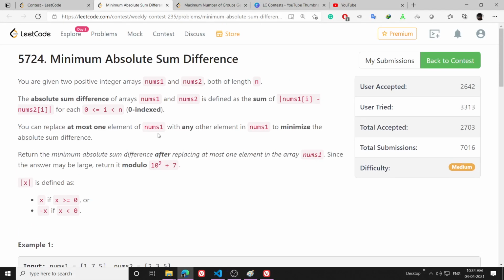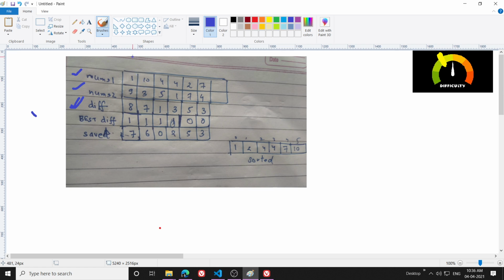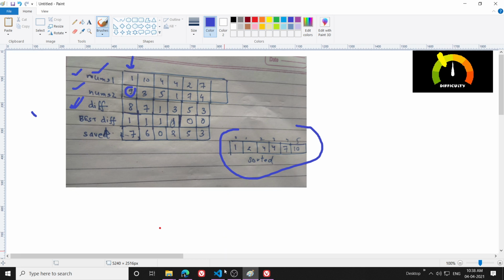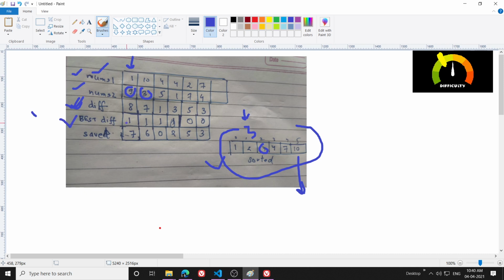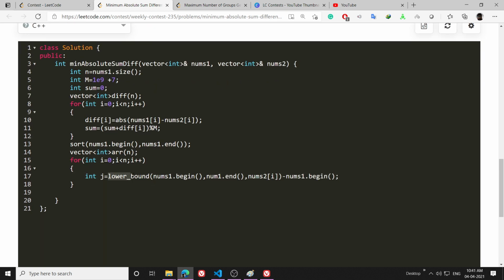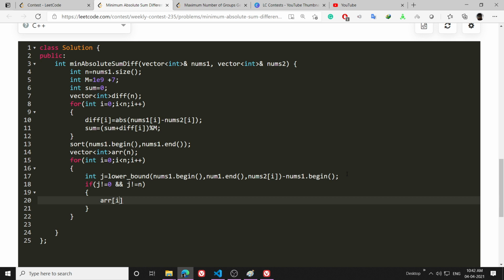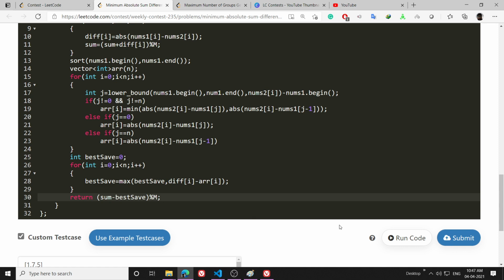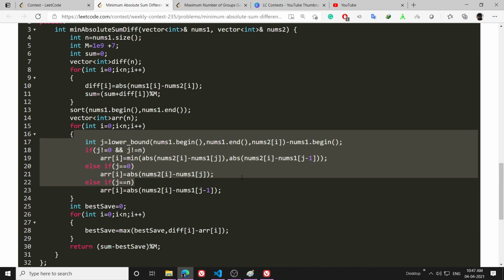LeetCode 1818. Minimum Absolute Sum Difference | Medium | 🏆 Weekly Contest 235 | Algorithm Explained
I used lower bound to solve this problem. Once the idea is clear then it's all about implementing the lower bound.

📝 Want me to explain any problem ? Fill this form